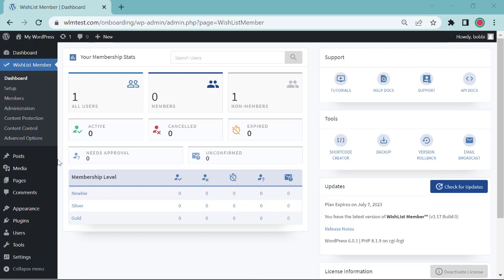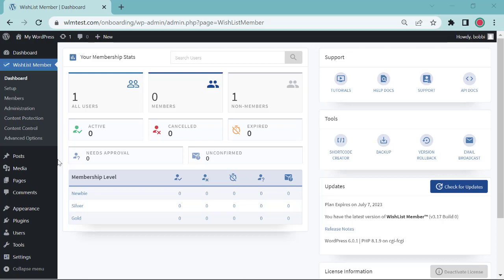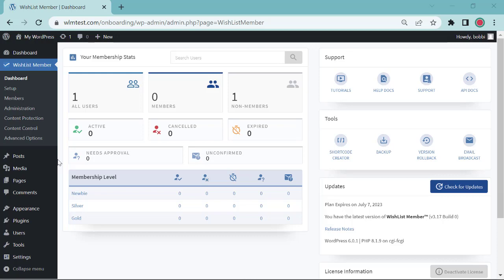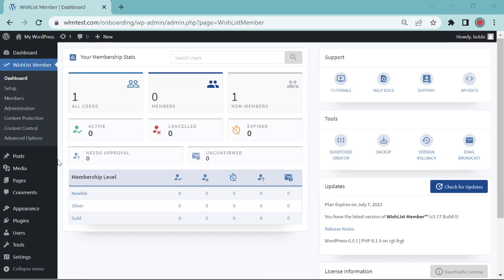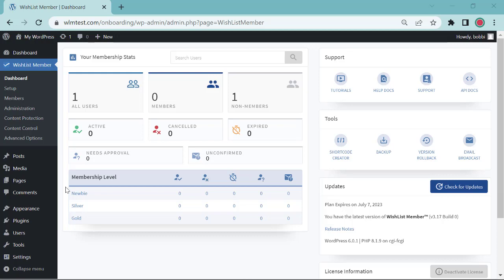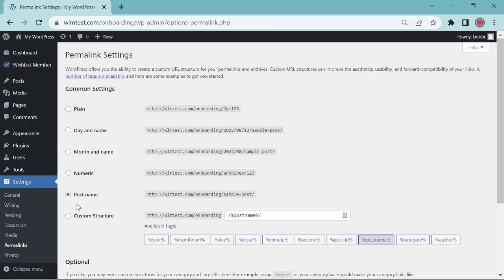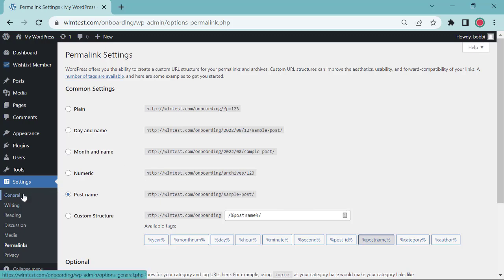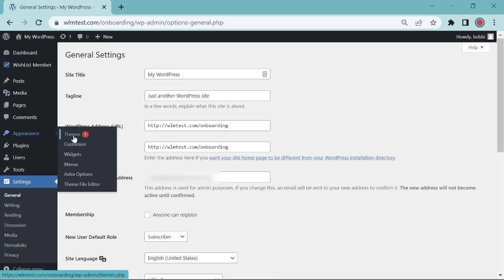Finishing and Launching Your WishList Member Website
Read the 'Finishing and Launching Your WishList Member Website' article